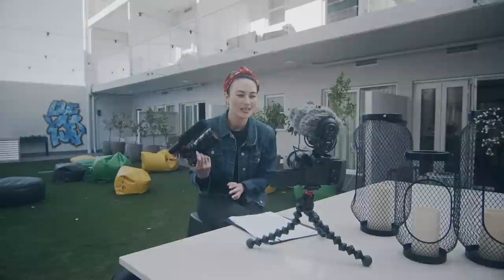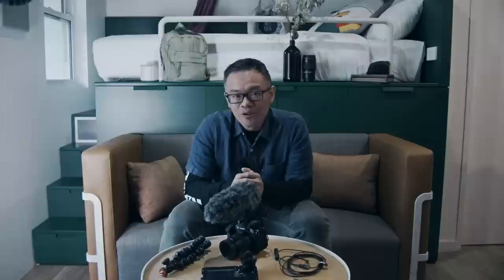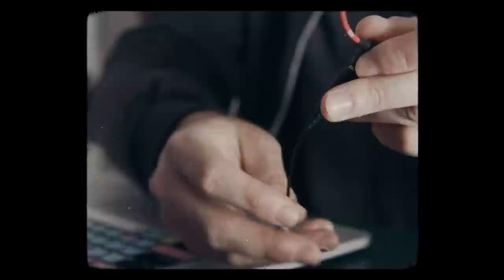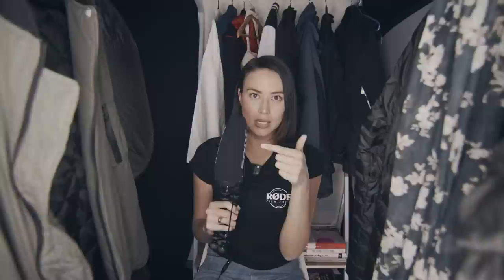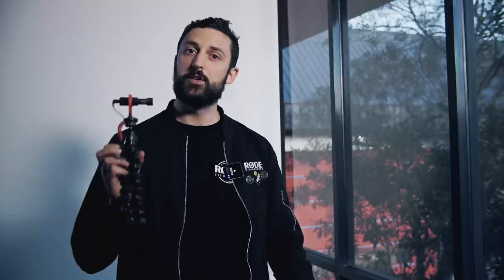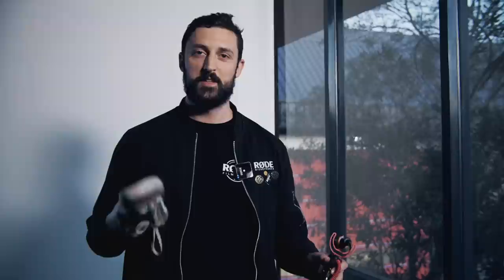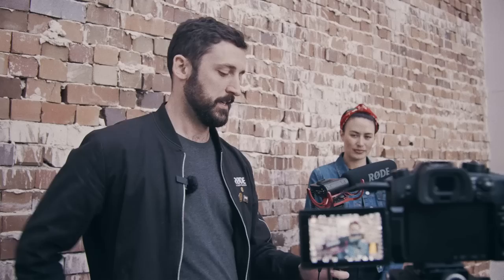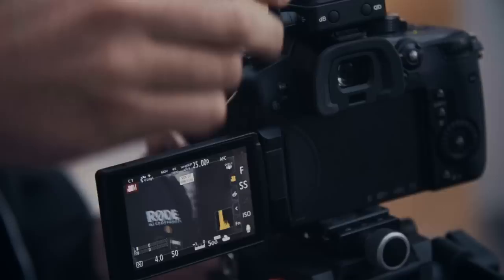5 Other Uses For Your VideoMic | Audio for Film 101 - Episode 3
Welcome to Audio for Film 101! An all new series from RØDE Microphones, aimed at helping you get the best recording results for your next video or film.

This series will be helpful for any filmmaker that is looking to improve their audio or get the best out of their sound equipment, specifically microphones from the VideoMic range.

In this episode, Heen, Julian and Ming talk about how you could use your RØDE VideoMic in 5 unique recording situations!

For more in-depth info on this topic check out our full blog post

Join us on this series, as we share tips, tricks and hacks to get better sound!